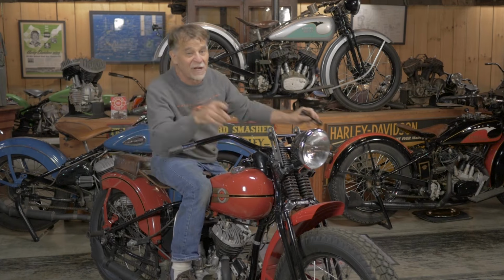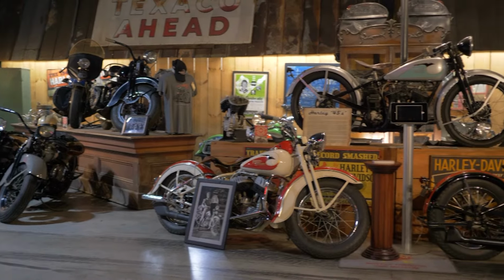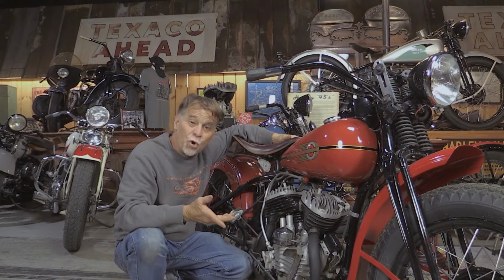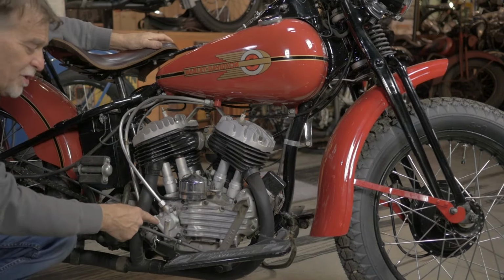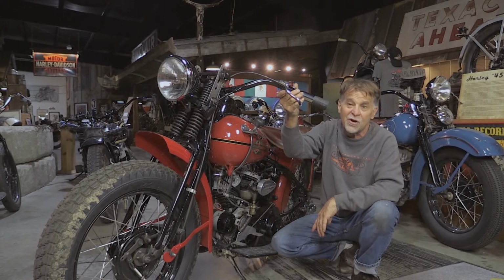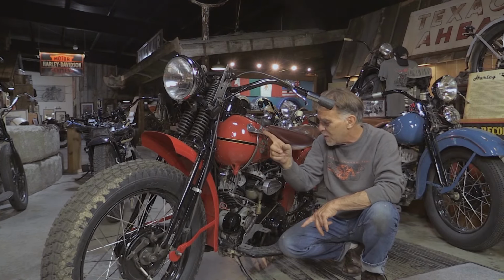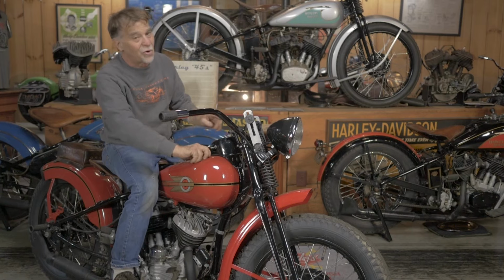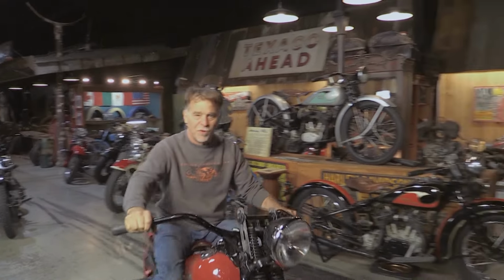The Harley 45 - Part 3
To purchase tickets for a chance to win the 2020 Raffle Bike,